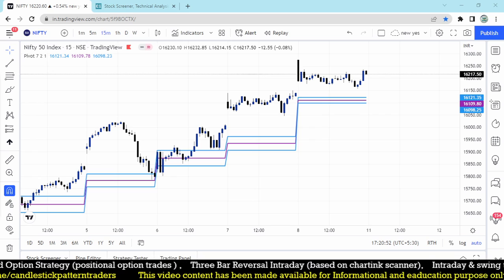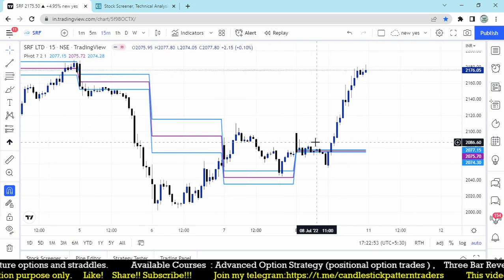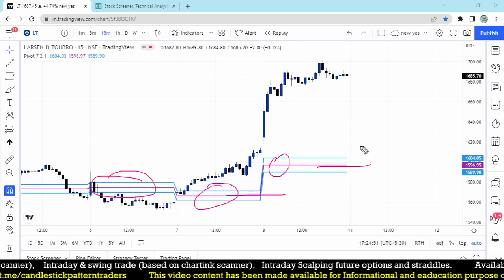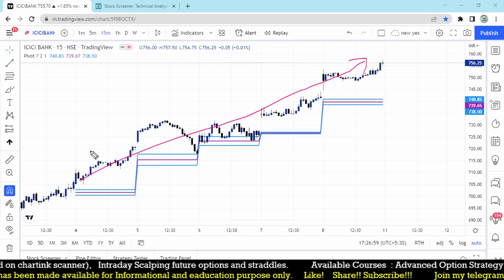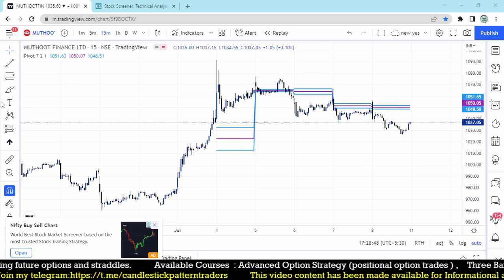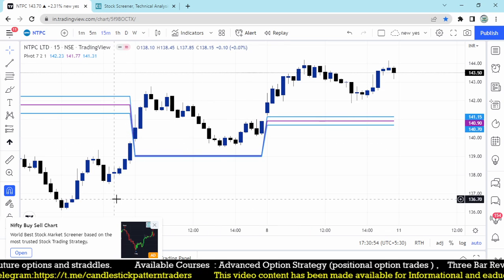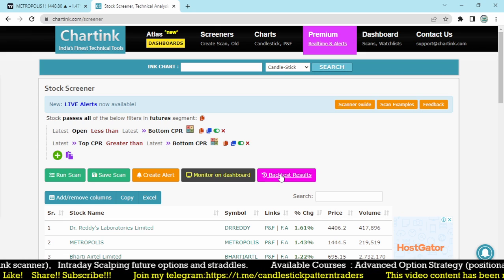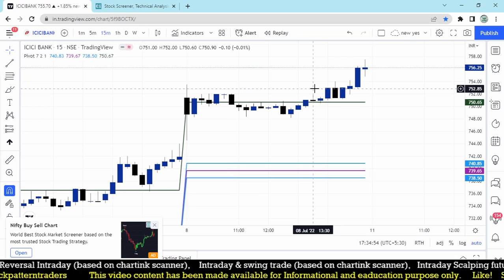𝗖𝗵𝗮𝗿𝘁𝗶𝗻𝗸 𝘀𝗰𝗮𝗻𝗻𝗲𝗿 𝗳𝗼𝗿 𝗖𝗣𝗥 | 𝗖𝗲𝗻𝘁𝗿𝗮𝗹 𝗣𝗶𝘃𝗼𝘁 𝗥𝗮𝗻𝗴𝗲 | 𝗵𝗼𝘄 𝘁𝗼 𝘀𝗰𝗮𝗻 𝘀𝘁𝗼𝗰𝗸 𝗳𝗼𝗿 𝗜𝗻𝘁𝗿𝗮𝗱𝗮𝘆